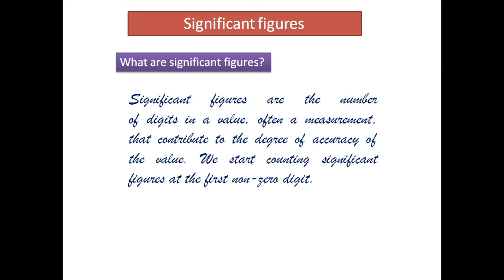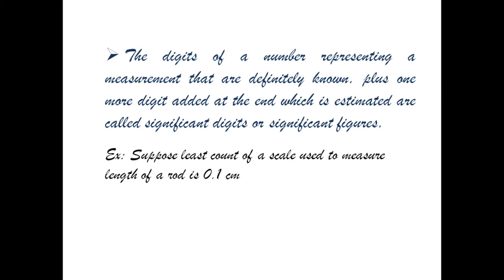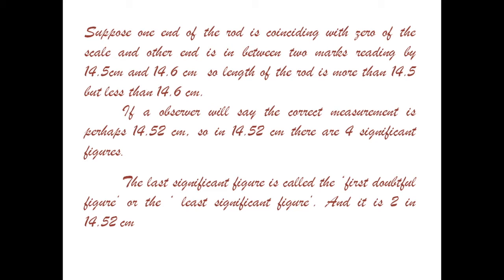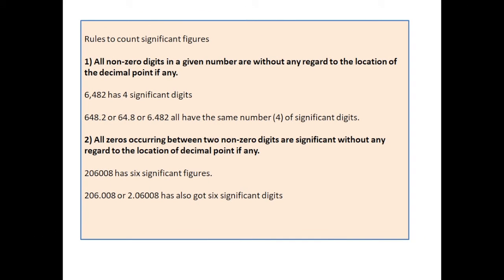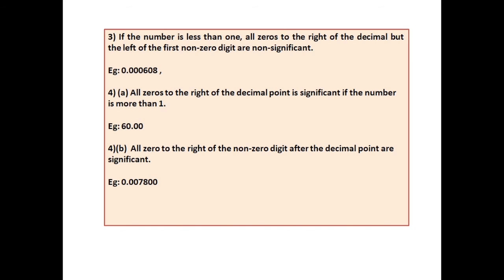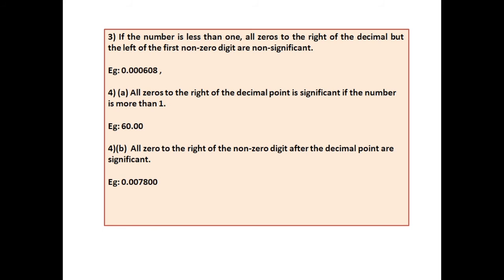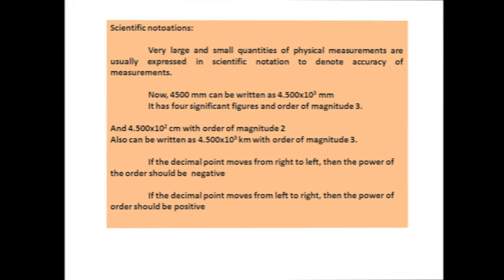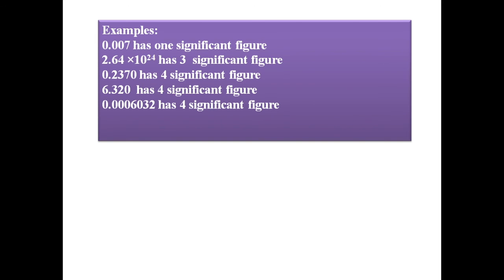Significant figures - Neet syllabus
Significant figures -
Description
Rules